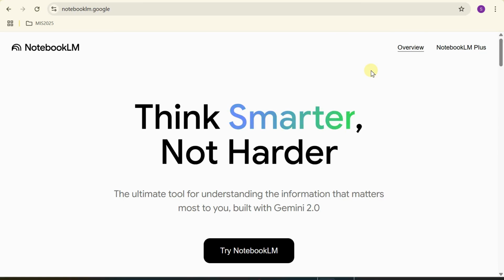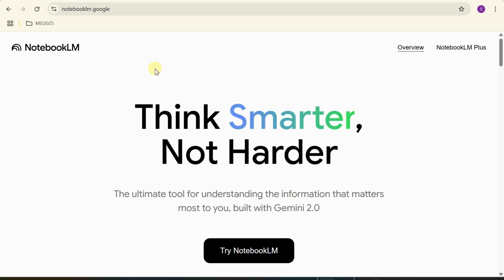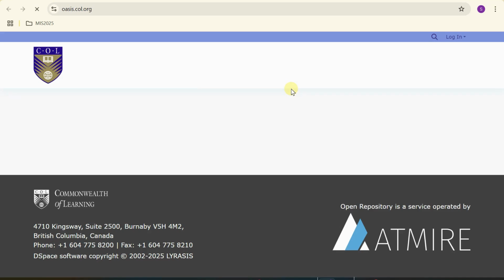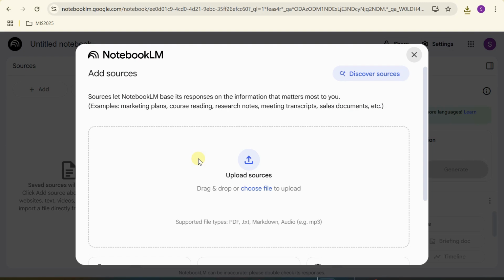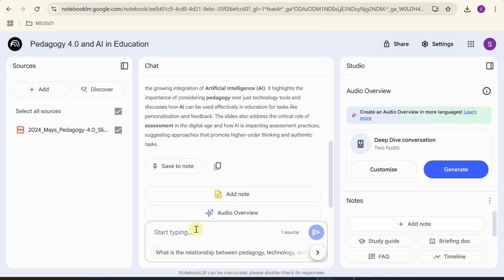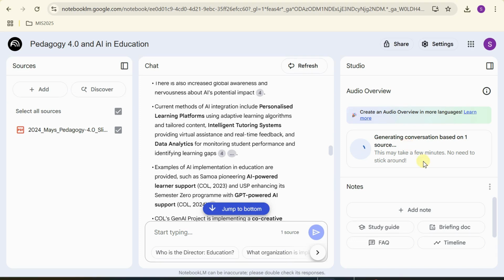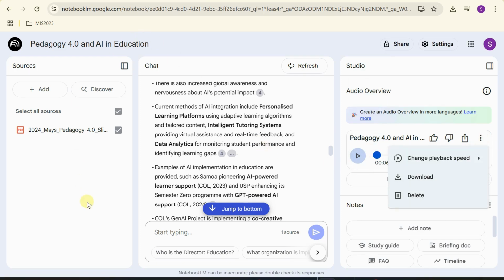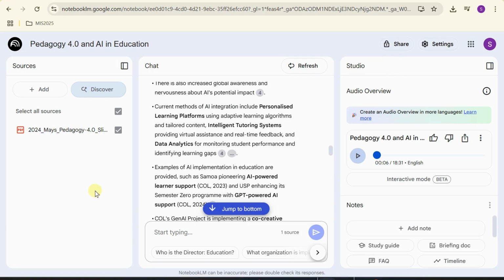Summarize Lecture Notes and Audio files with Google NotebookLM AI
In this video, you'll learn: How to create a notebook and add sources documents to summarize and generate ideas. Google  NotebookLM.
Whether you're a student, researcher, or creative thinker, NotebookLM enhances the way you interact with information.